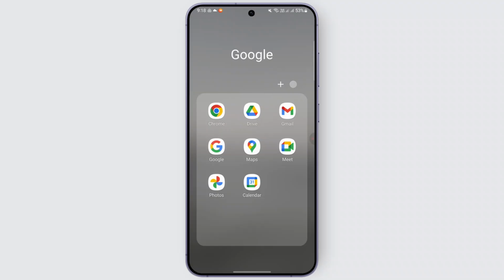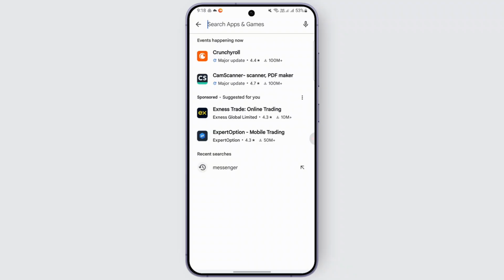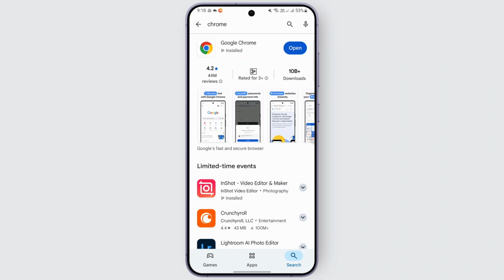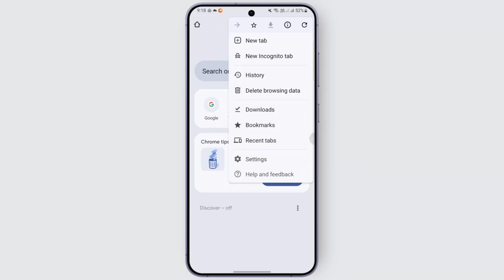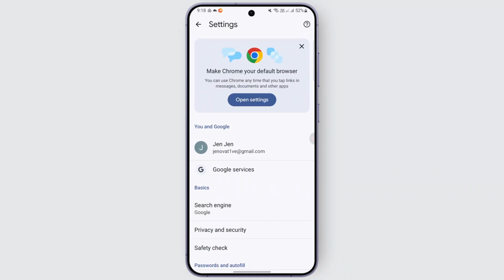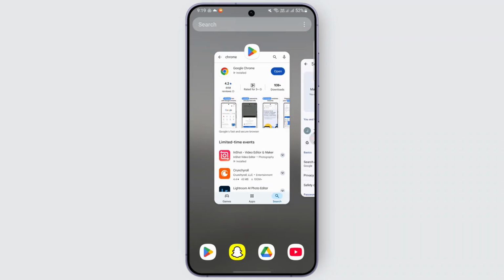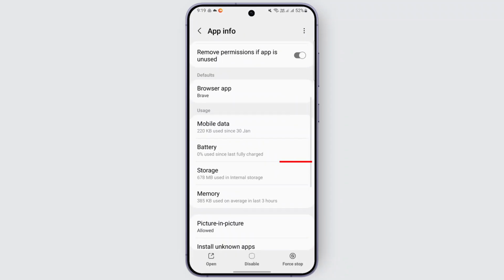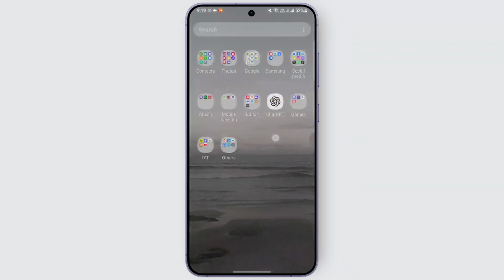How To Fix ReCAPTCHA on Google Chrome (2025)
Having trouble with reCAPTCHA not working properly on Google Chrome? This video will guide you through the steps on how to fix reCAPTCHA on Google Chrome quickly and easily. Whether you're asking, "Why is reCAPTCHA not showing?" or need help solving reCAPTCHA verification issues, this tutorial has you covered. Learn the best troubleshooting steps to get reCAPTCHA working again so you can browse without interruptions. Watch now to see how to fix reCAPTCHA issues on Chrome today!

Timestamps:

00:00 How To Fix ReCAPTCHA on Google Chrome
00:10 Why Is reCAPTCHA Not Working on Chrome?